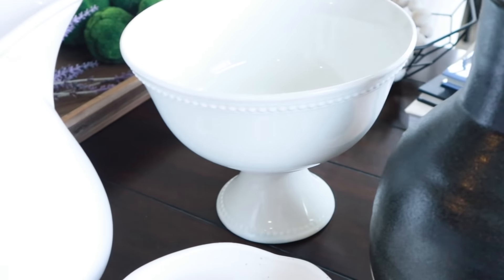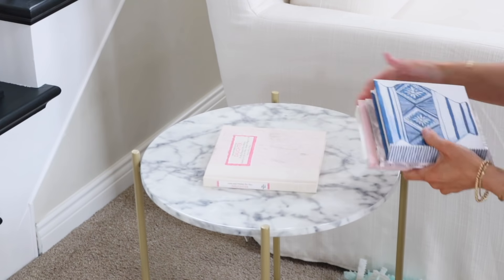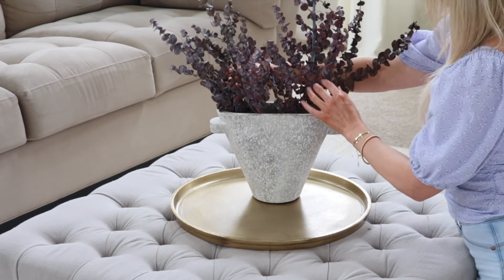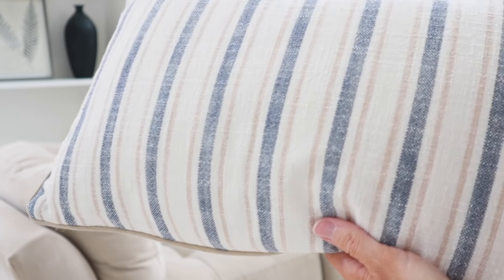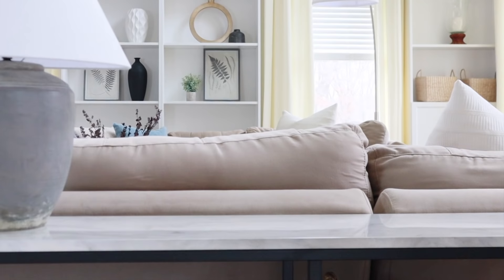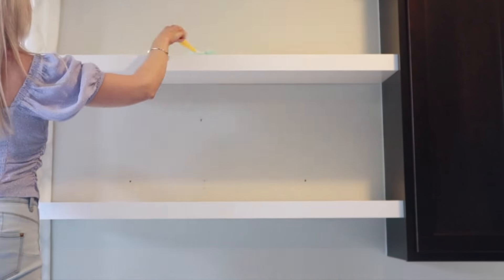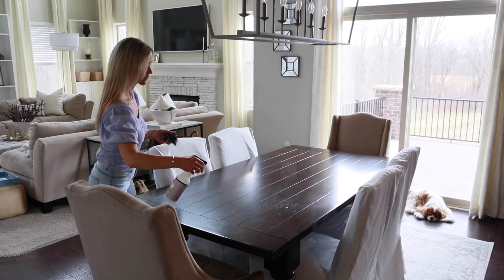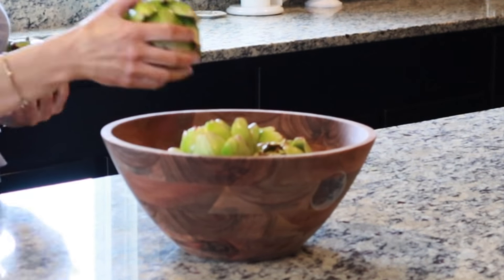SPRING DECORATE WITH ME 2022 | SPRING DECOR IDEAS | SPRING KITCHEN & LIVING ROOM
PRODUCT LINKS:
Small plant with stone vase
Wooden decor knot